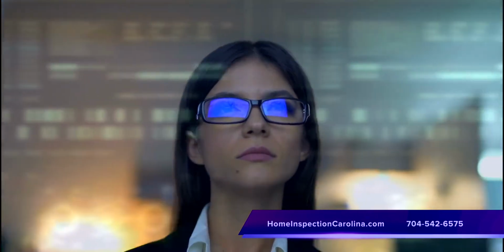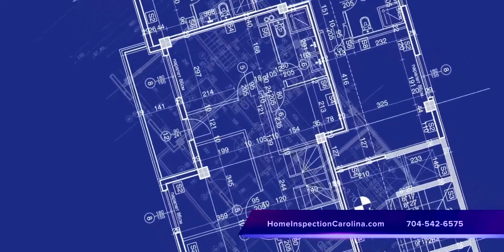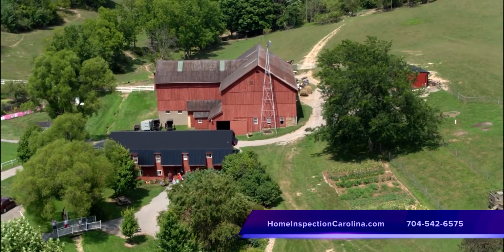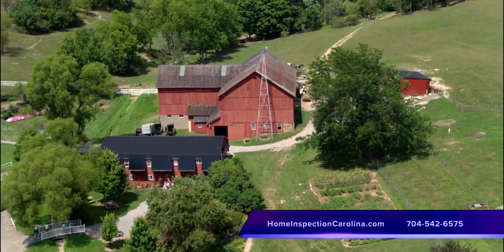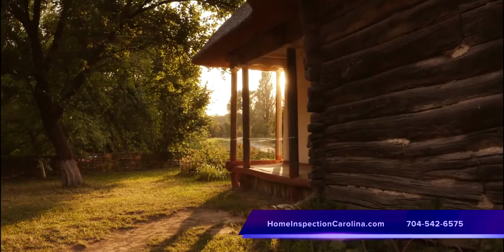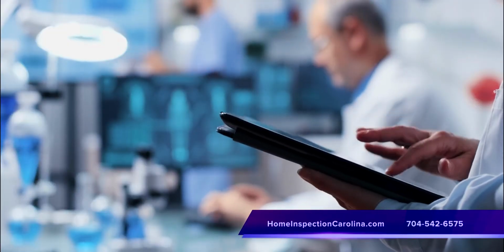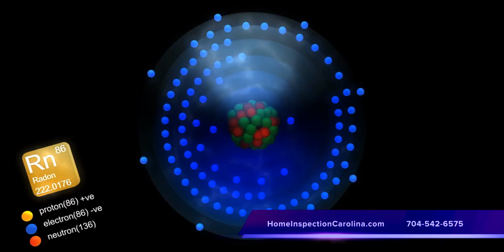How Much Does a Home Inspection Cost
One of the most frequent questions we get asked here at Home Inspection Carolina is How much does a home inspection cost?  There are a lot of variables that go into that including square footage, age etc. If you need a home inspection in Charlotte NC call Home Inspection Carolina